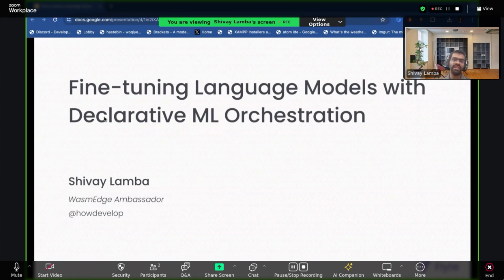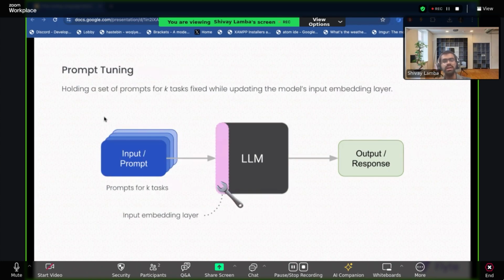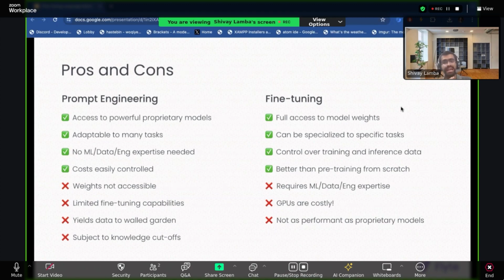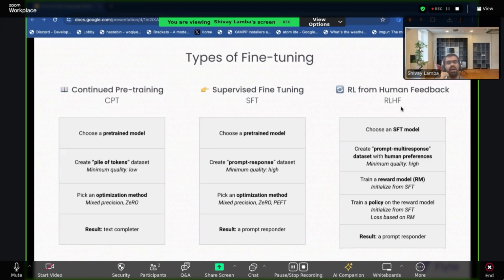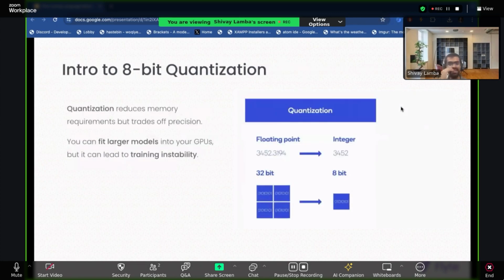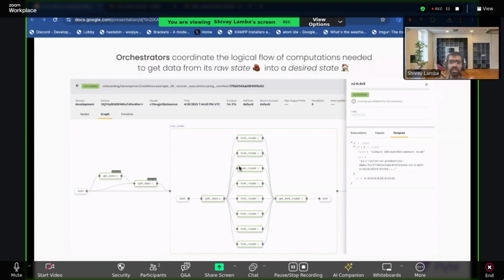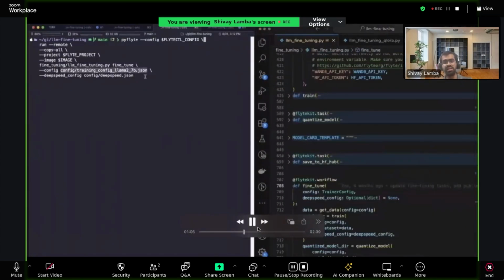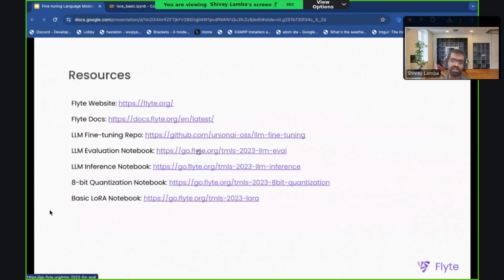Fine-Tuning Large Language Models With Declarative ML Orchestration by Shivay Lamba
Fine-Tuning Large Language Models With Declarative ML Orchestration by Shivay Lamba at lambdaconf2024

Large language models like GPT-3 and BERT have revolutionized natural language processing by achieving state-of-the-art performance. However, these models are typically trained by tech giants with massive resources. Smaller organizations struggle to fine-tune these models for their specific needs due to infrastructure challenges.

This talk will demonstrate how open-source ML orchestration tools like Flyte, can help overcome these challenges by providing a declarative way to specify the infrastructure required for ML workloads. Flyte's capabilities can streamline ML pipelines, reduce costs, and make fine-tuning of large language models accessible to a wider audience.

Specifically, attendees will learn:

- How large language models work and their potential applications

- The infrastructure requirements and challenges for fine-tuning these models

- How Flyte's declarative specification and abstractions can automate and simplify infrastructure setup

- How to leverage Flyte to specify ML workflows for fine-tuning large language models

- How Flyte can reduce infrastructure costs and optimize resource usage